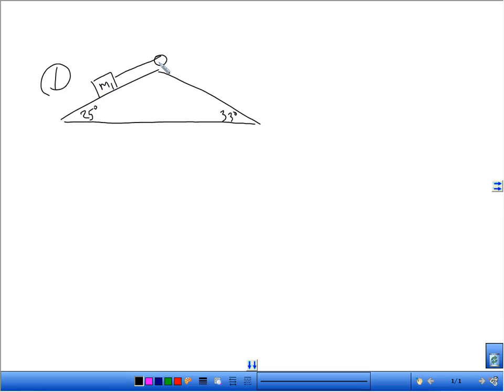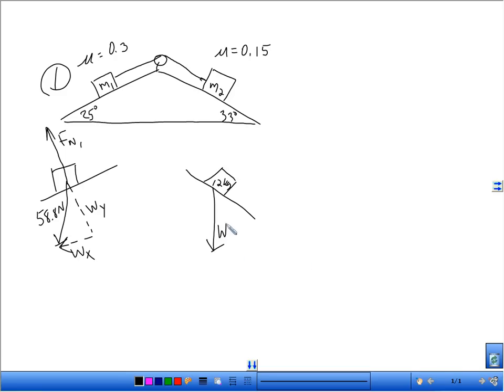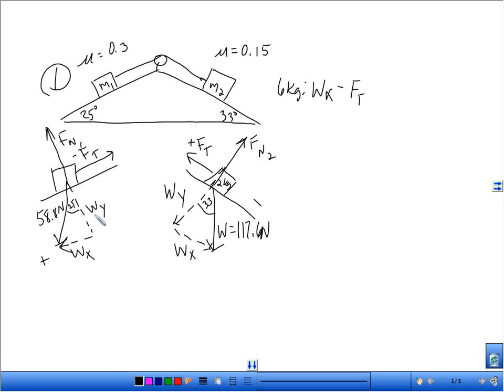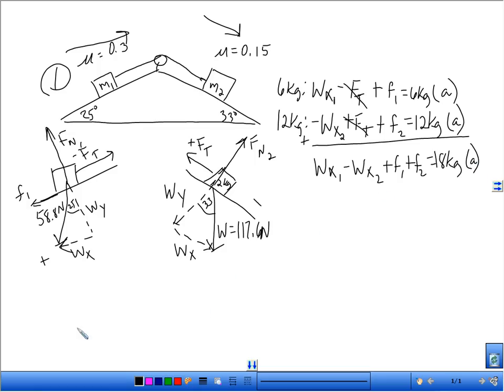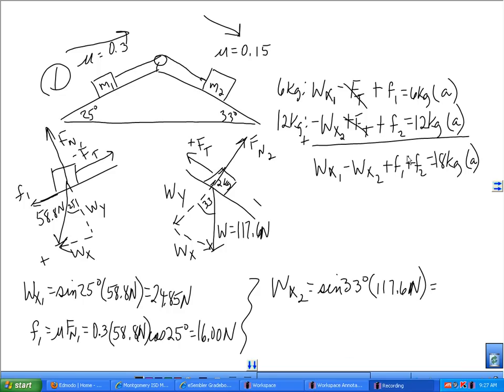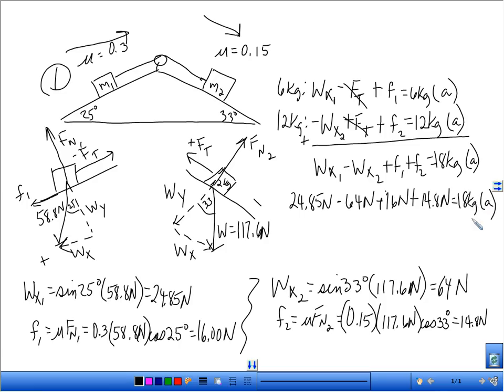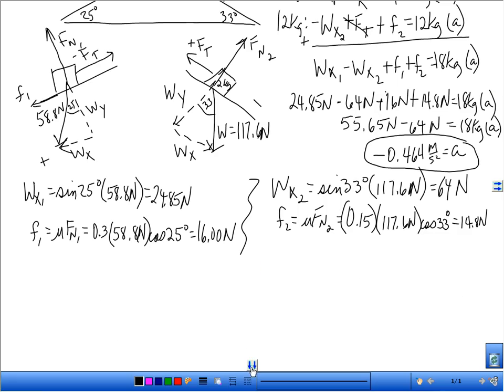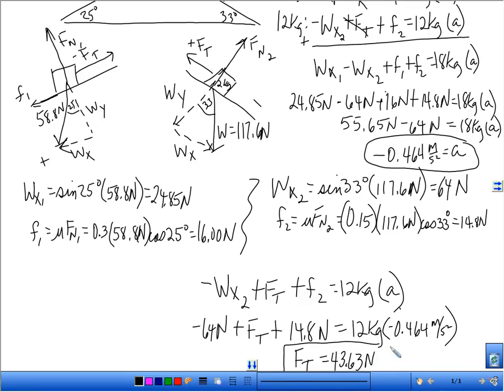Static Equilibrium Practice Problem #1 Recorded